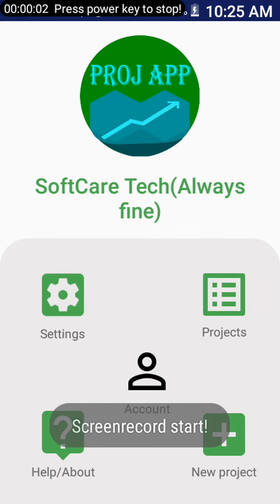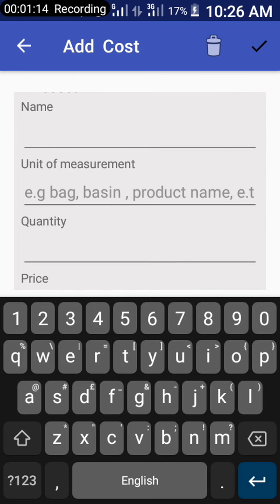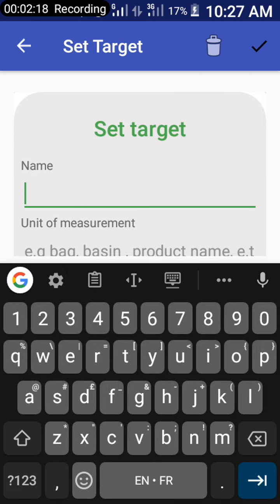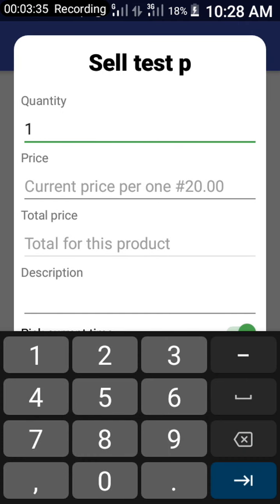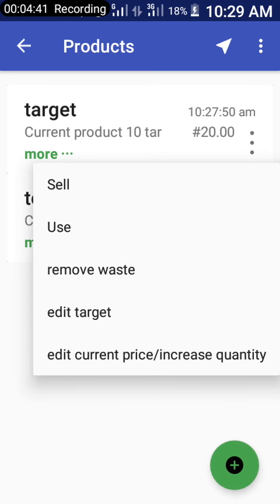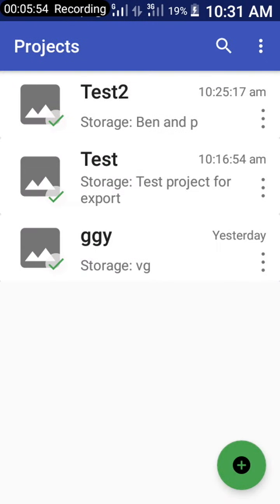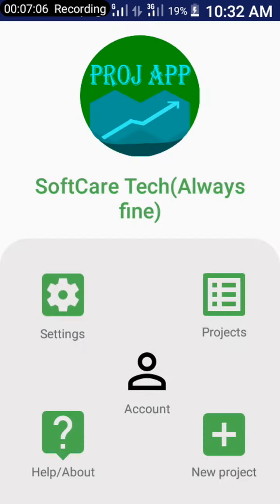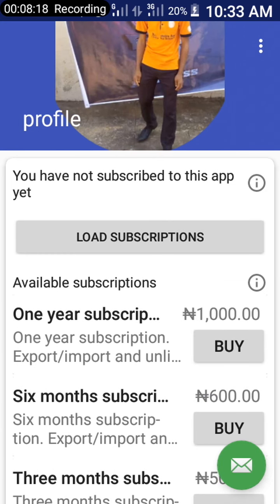ProjApp( Project Management Application.)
Project Management Application.
This application is design to help the user to manage their projects. These projects include the following.
• Farm records
• Storage records
• Production records/others
2. Benefits
• Optimal decision: Track on which project to continue or stop or to repeat after completion. Base on proper note generated from the app showing you in Payment and at the end or at any point of executing the project.
• Export and import: A good report of the process to external use (excel, plane text and CSV file). Easily report to an investor.
• Payment: Detail payment for a day, a week, and a month.
• Status: This will show current input, target input and the remaining input or exceeded input
• Statistics: Navigate between current profit and target profit. While including or excluding used product, sold product, wasted product, product (current or target product) and tools.
• Restore points. This will be a point user will restore his data point date created.